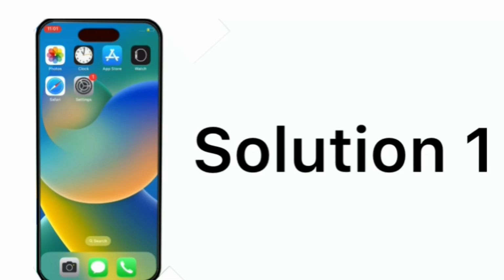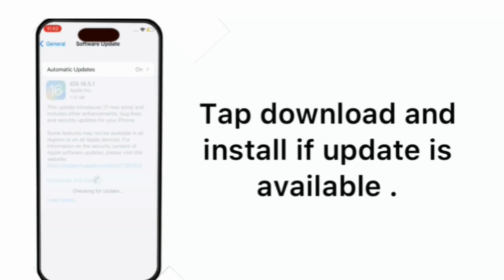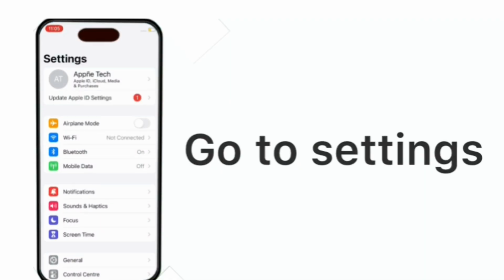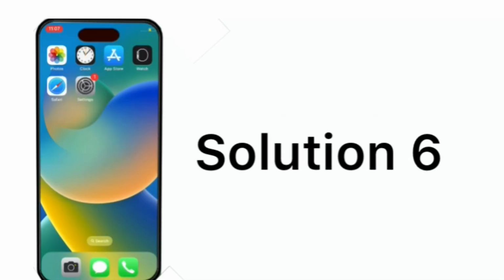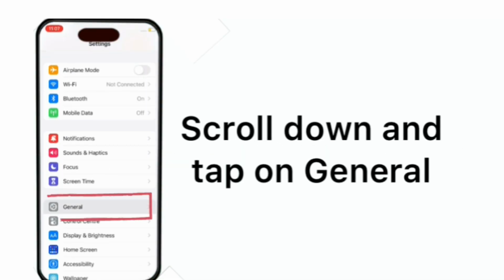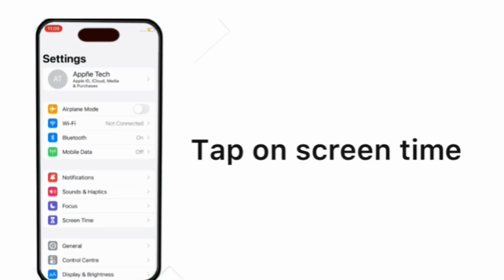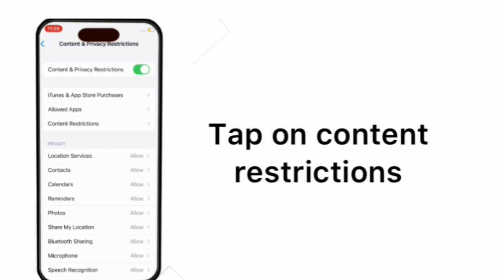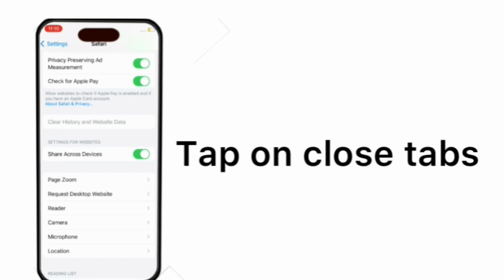How to fix Unable to install App please try again later on iPhone.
In this video I will show you how to fix unable to install app please try again later on iPhone .How to solved this Error.